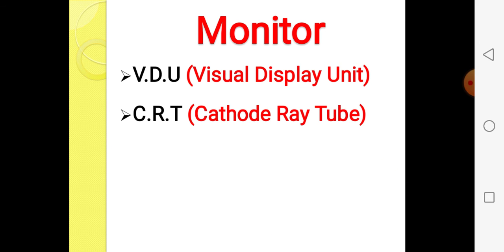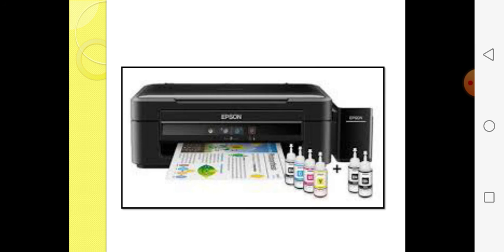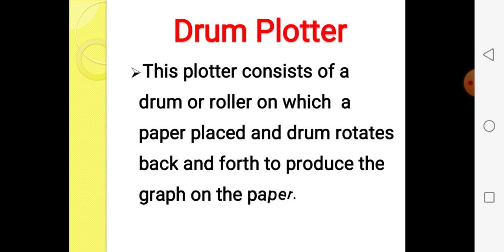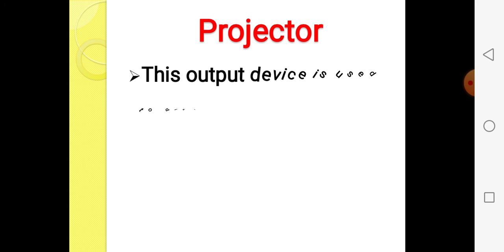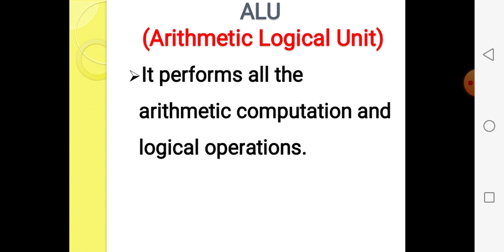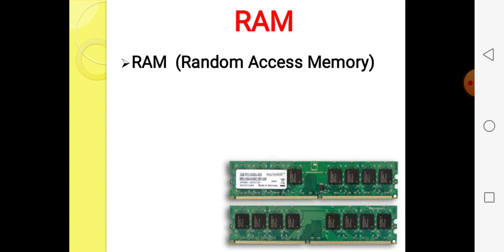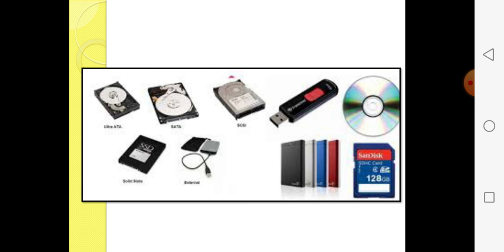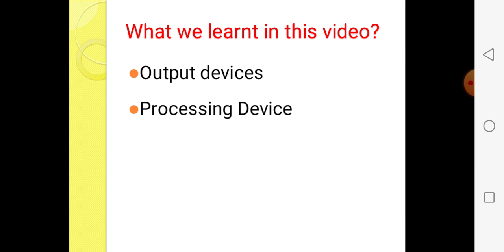Unit 1 Introduction to computer part 2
Output Devices processing device software